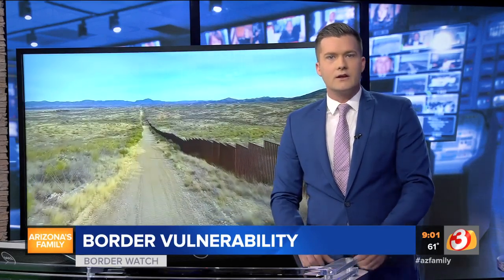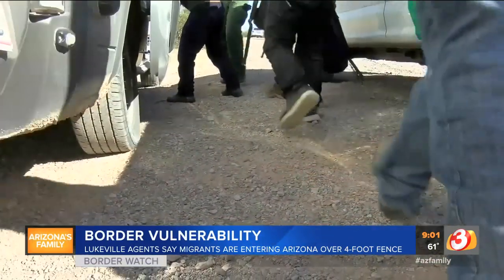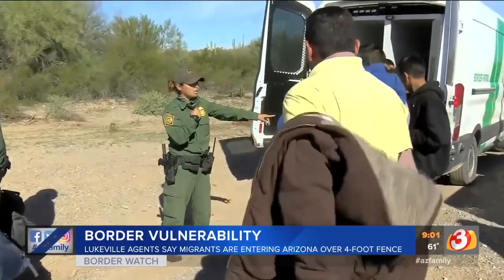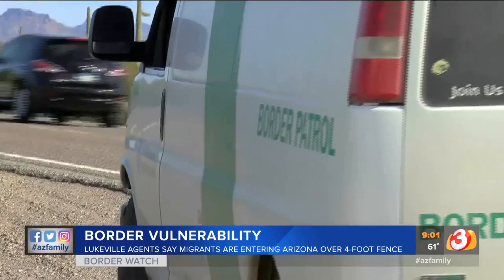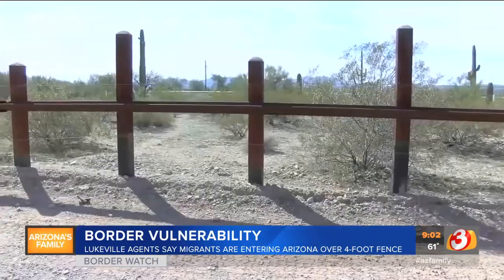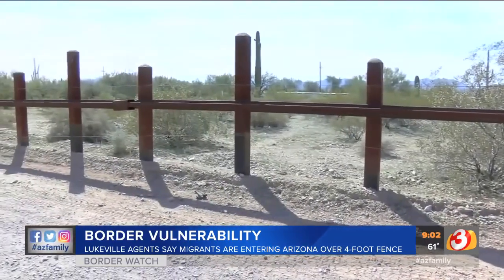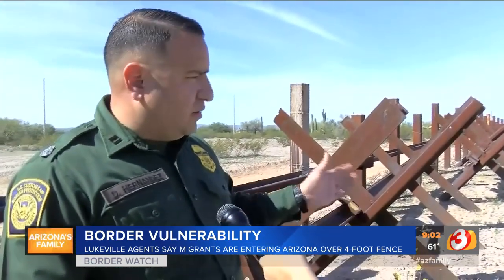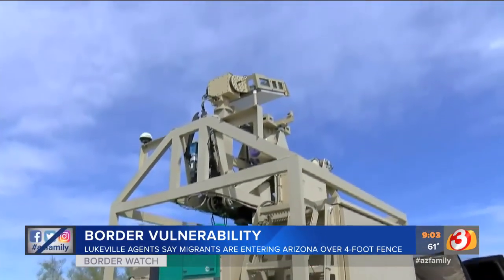Lukeville agents say migrants are entering Arizona over 4-foot fence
We've been staying on top of the situation at the southern border as an influx of migrants make their way through. Many of them are families, fleeing violence and poverty in central America. It's something many call a crisis and its happening right in our backyard.